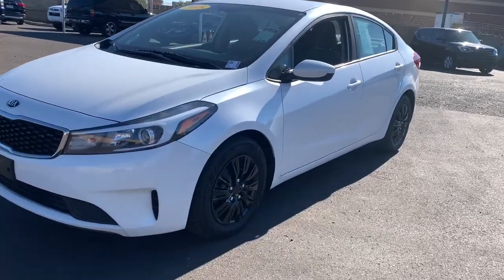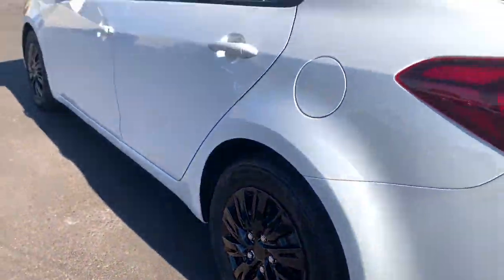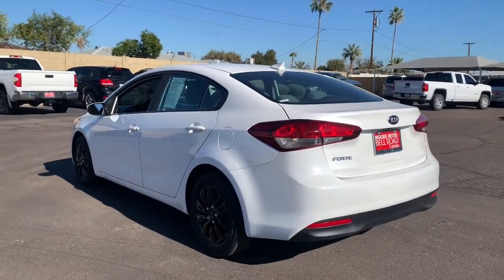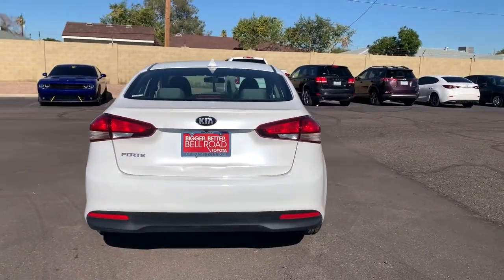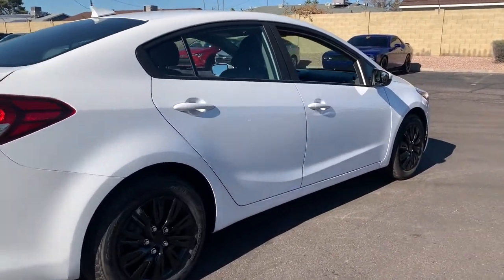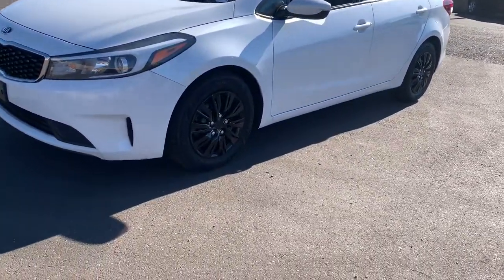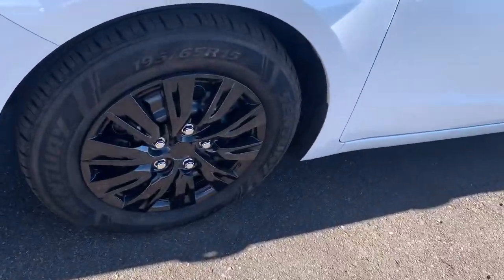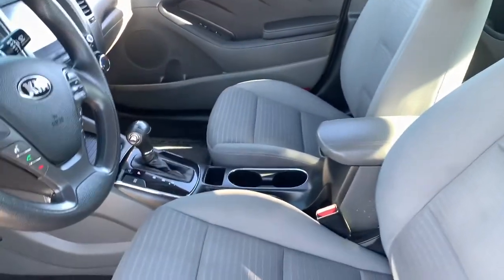2018 Kia Forte Phoenix, Glendale, Peoria, Sun City, Surprise, AZ JE228886P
SNOW WHITE Used 2018 Kia Forte available in Phoenix, Arizona at Bell Road Toyota. Servicing the Glendale, Peoria, Sun City, and Surprise, AZ area.
2018 Kia Forte LX Auto - Stock#: JE228886P - VIN#: 3KPFL4A74JE228886

Snow White Pearl 2018 Kia Forte LX FWD 6-Speed Automatic 2.0L I4 DOHC Dual CVVT29/37 City/Highway MPGPrice does not include dealer installed accessories, tax, title, license, or $529 dealer doc fee. Please call for availability.